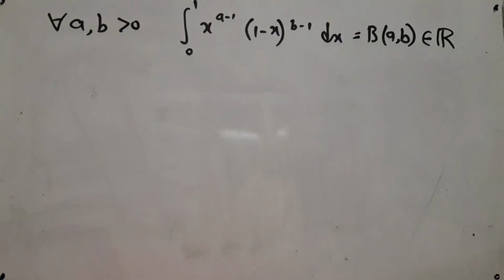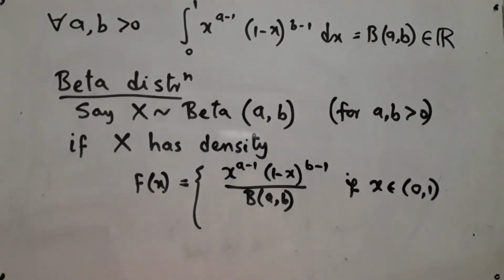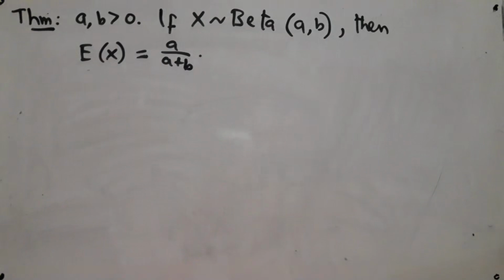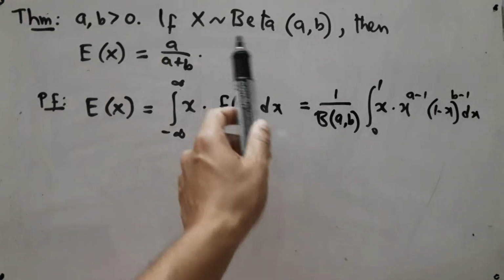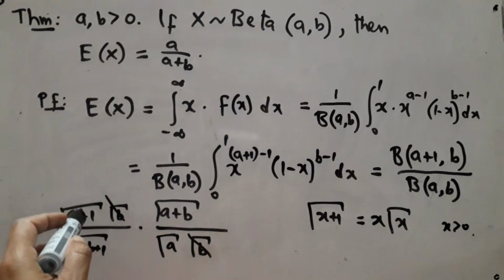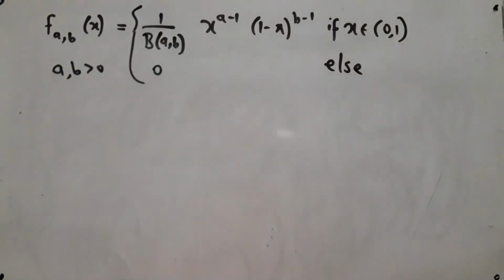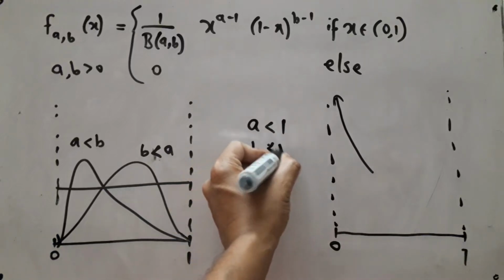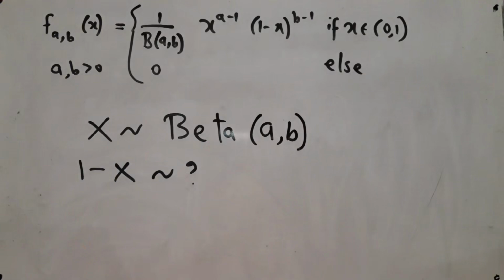c6p2: Beta distribution